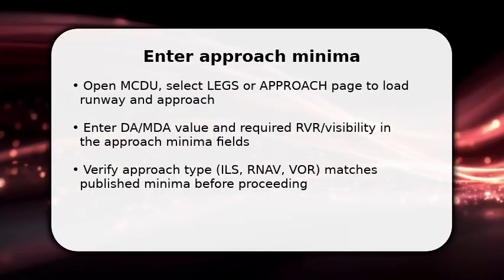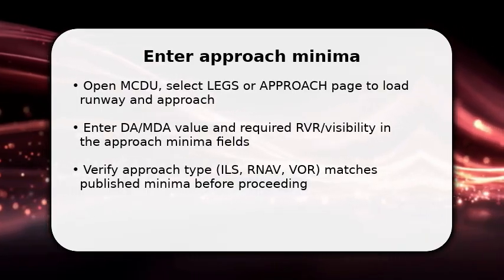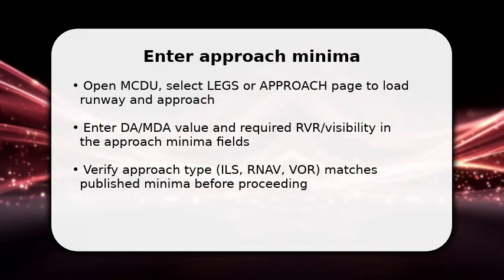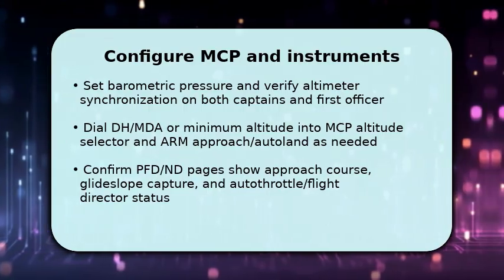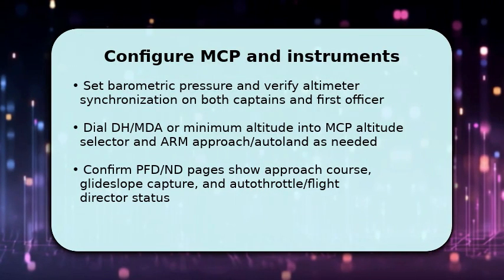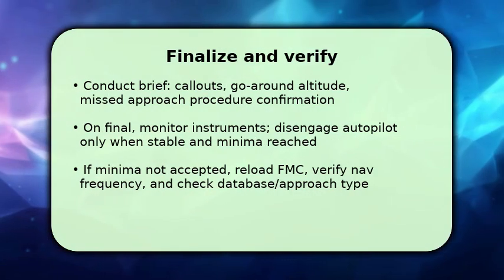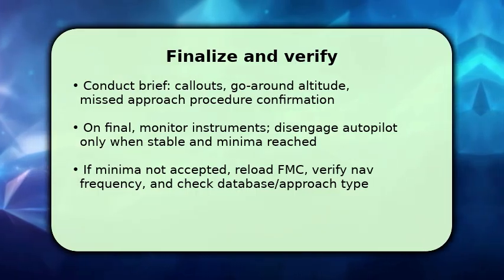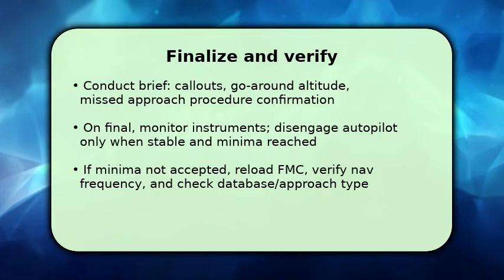How to Set Minimums Pmdg 737 - Step by Step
How to Set Minimums Pmdg 737 - Step by Step | 🔒 Surfshark VPN Deal — Stay private and secure. $1.99/mo + 3 Months Free ▸

Discover the essential steps to set minimum prices for your products using PMDG's expert advice. This video guide provides a clear, step-bythy approach tailored specifically for businesses looking to optimize their pricing strategy on platforms like Amazon and eBay.

set minimums,